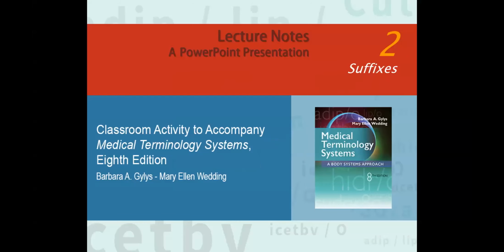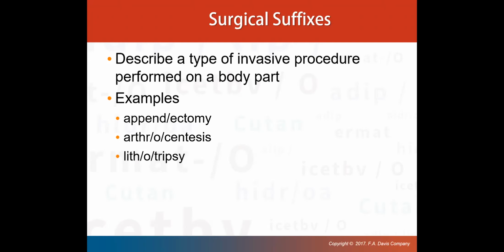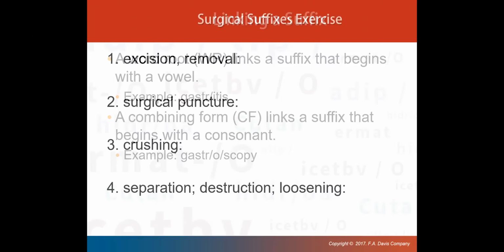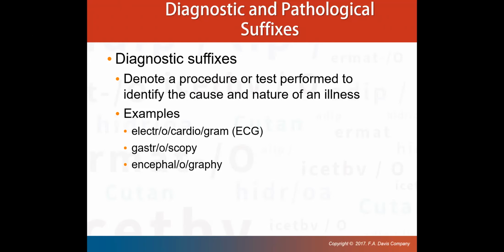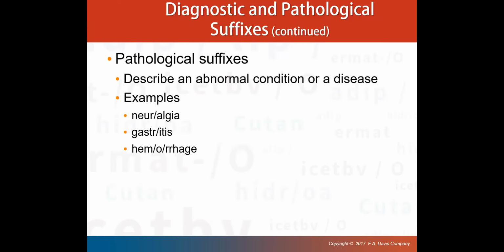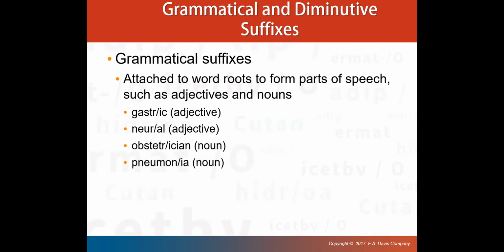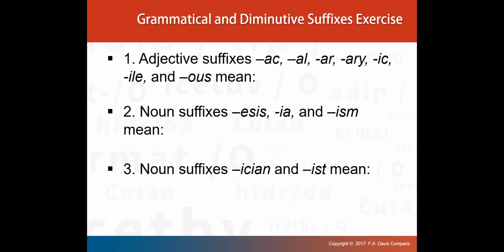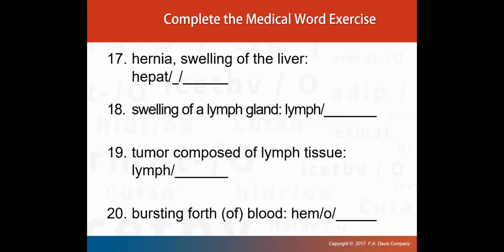Medical Terminology-Chp 2 Suffixes